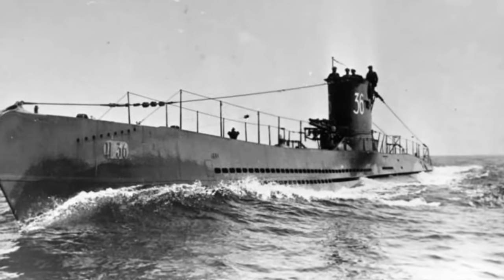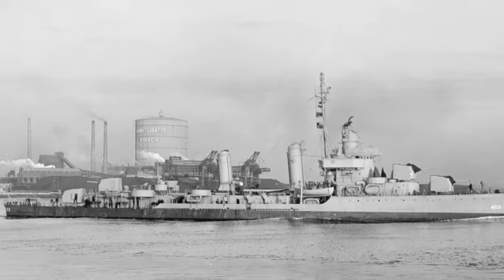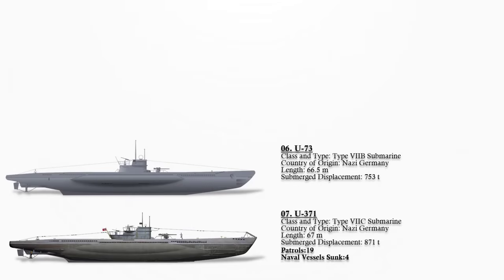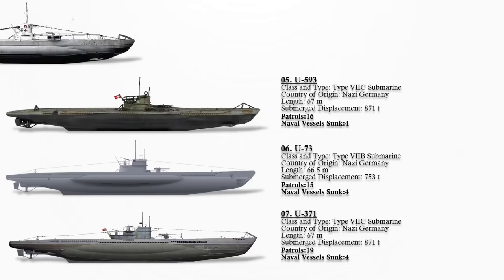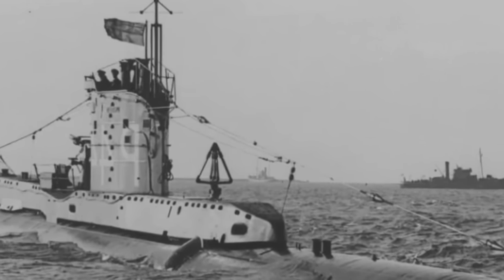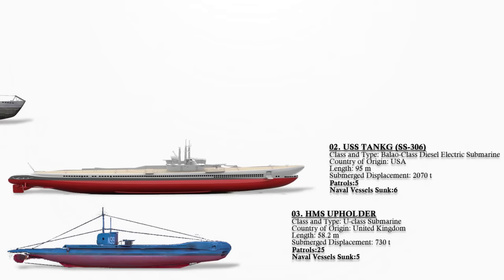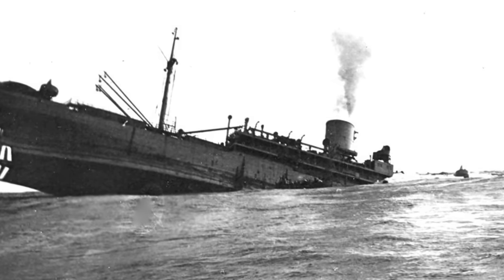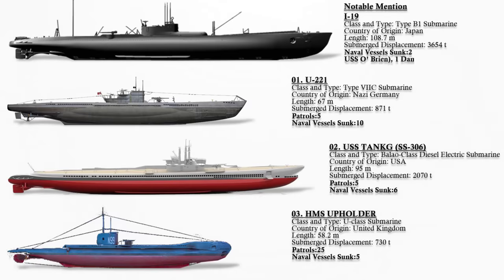The 7 WWII SUBMARINES that sank the most WARSHIPS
World War II submarines played a crucial role in naval warfare, with some achieving remarkable success in sinking enemy warships. Through their stealth, precision, and sheer determination, these submarines managed to tilt the balance of power on the high seas, leaving a lasting legacy as the war's silent hunters. In today’s video we’ll look at the top 7 submarines or U-boats that sank the most Naval Vessels in ww2.